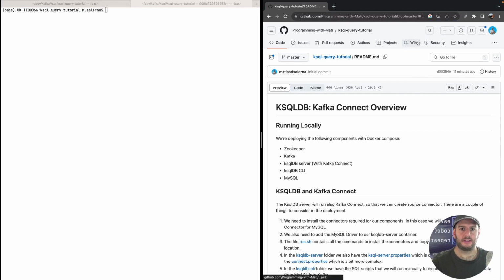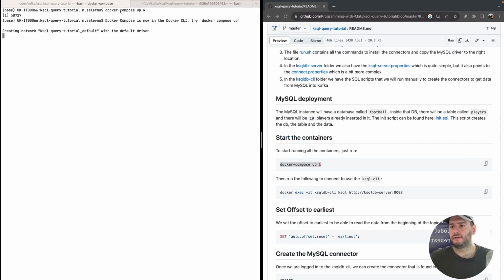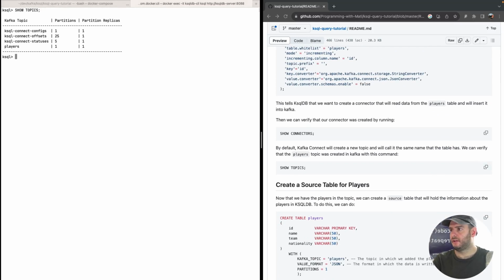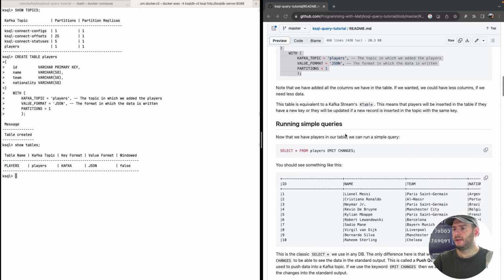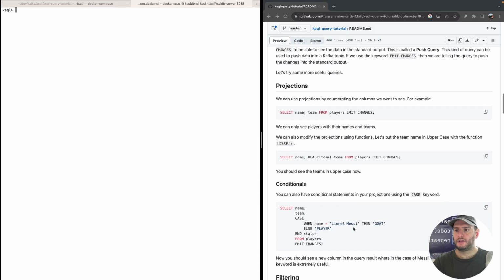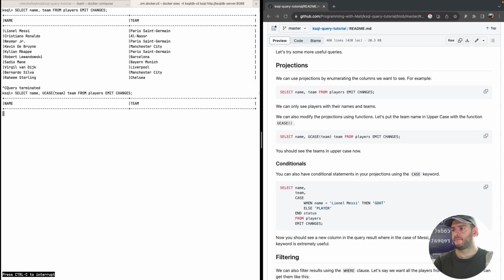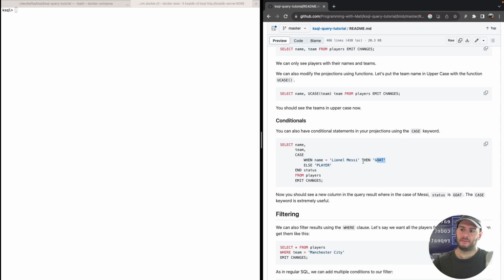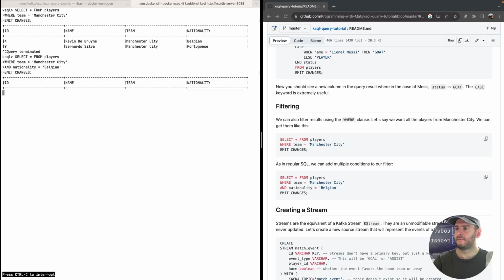KSQLDB | Queries Part 1: Tables, Streams, Filtering and Projecting | Kafka Tutorial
In this video we will learn about basic queries in KSQLDB.
We will create a Table and a Stream and operate with them doing simple queries.